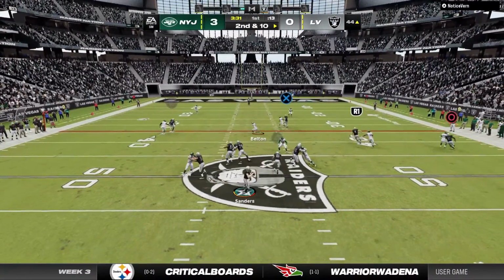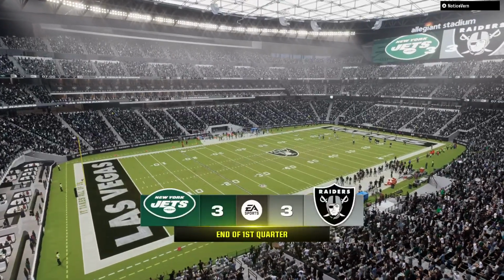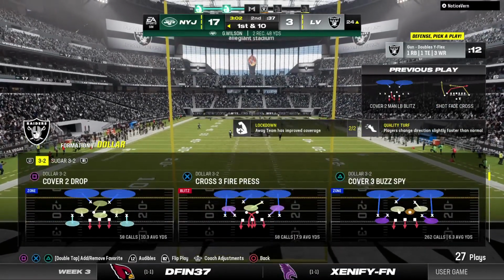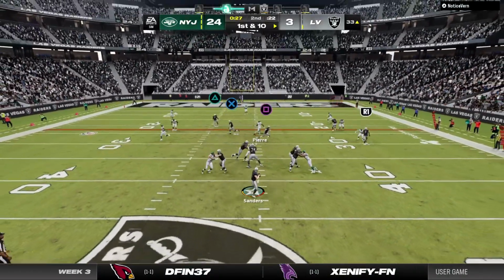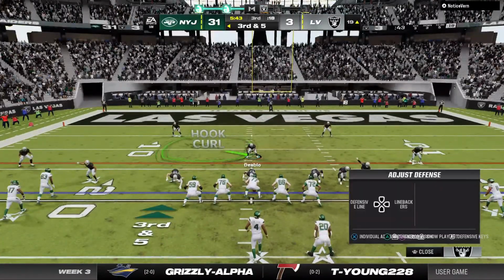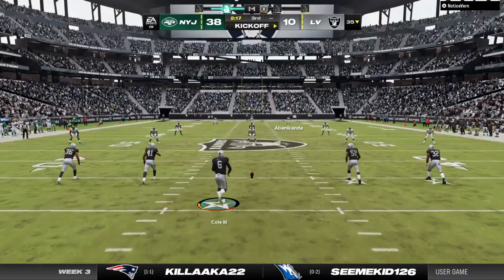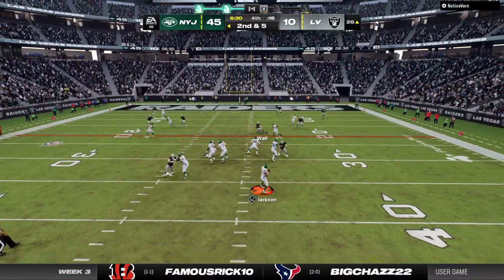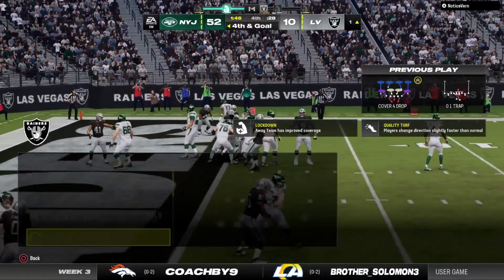MMW 3 nyj